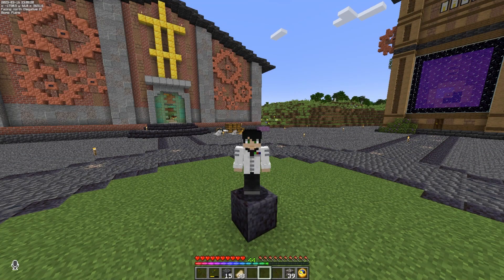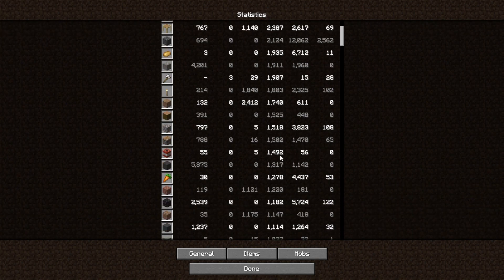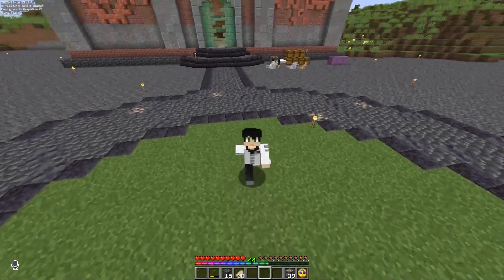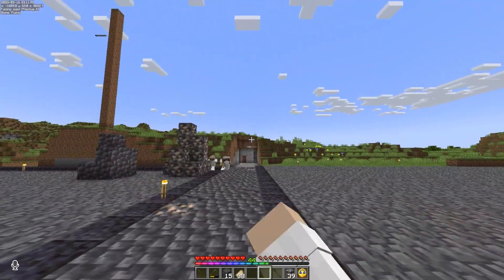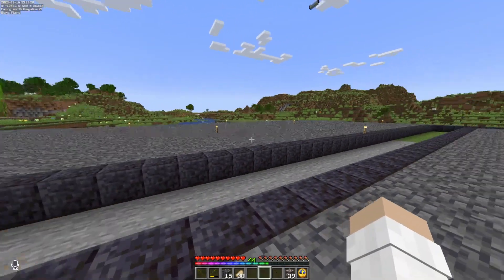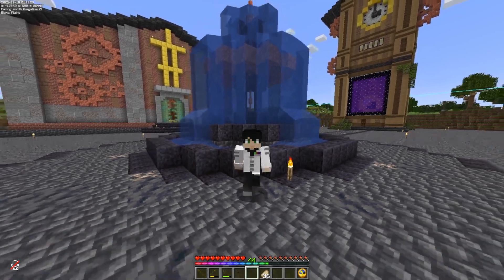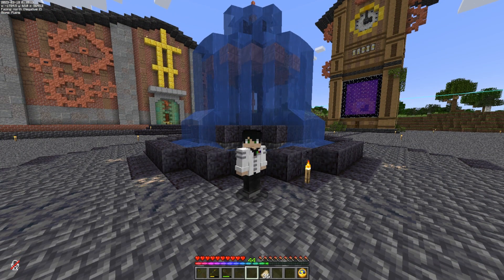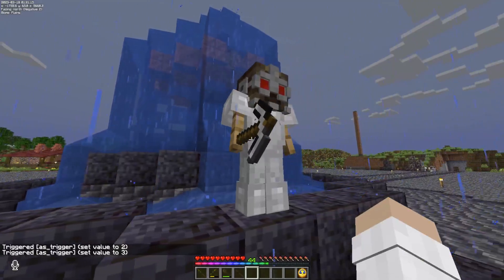Armor Stands can build road in Minecraft? - RANDOMCRAFT SEASON 2 EPISODE 9 - Minecraft SMP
Today's episode shows how armor stands build roads in Minecraft! and Magic built a fountain in the middle of the city.

Meet the Randoms
Datapack:
Armor Statues v2.8